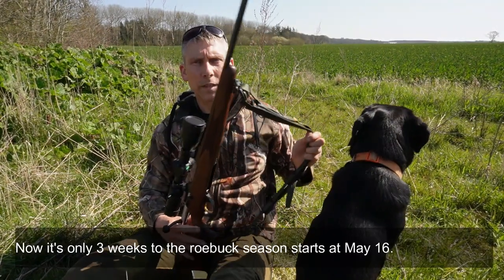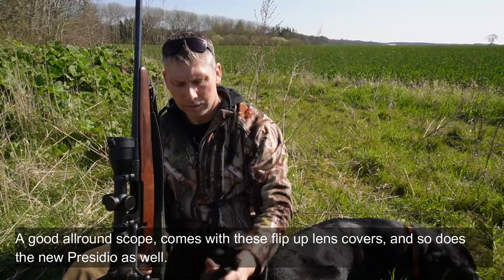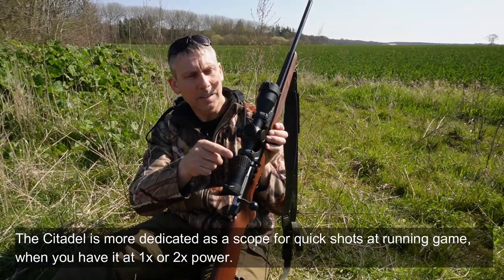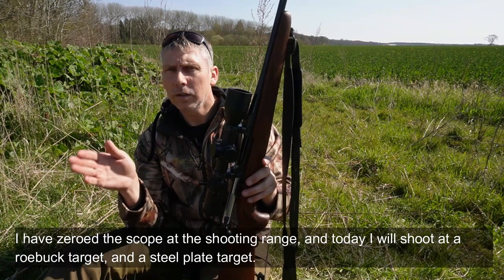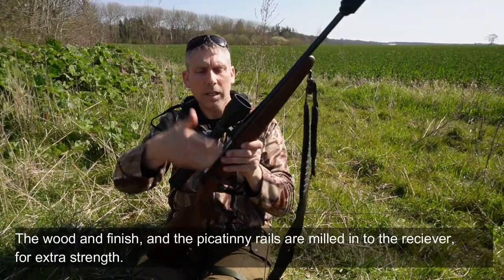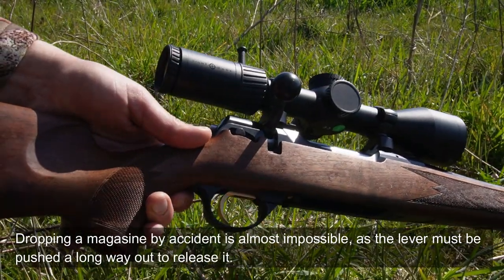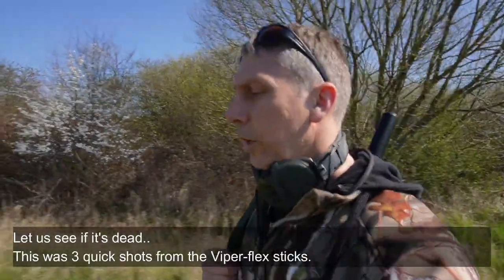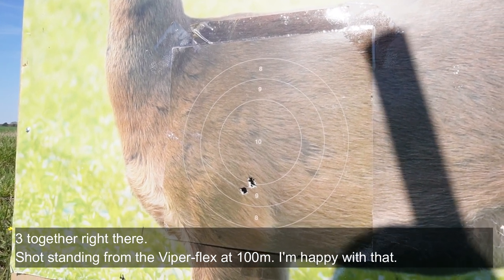Anschütz 1782 Hunting rifle cal .308Win. Sightmark Presidio 2-12x50 HDR.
I was excited to try the new Presidio 2-12x50 HDR riflescope from Sightmark. I simply can't find anything negative to say so far.
My Anschütz rifle is now even more accurate with this thing on the top.
0:00 Intro Shooting range
1:06 Presidio 2-12x50 HDR
4:22 Anschütz 1782 hunting rifle
6:42 Shooting steel plate
7:19 Roe buck target
8:48 Tips for shooting